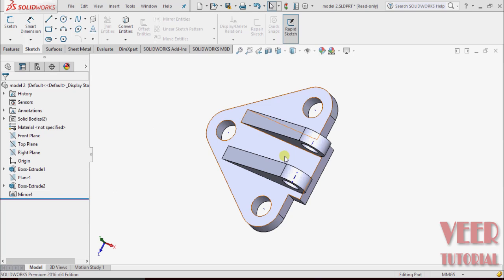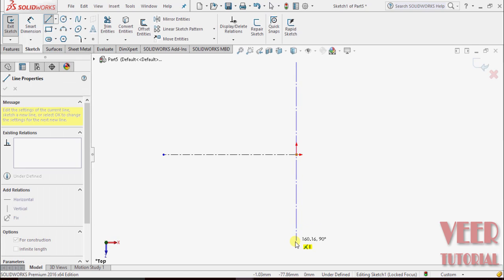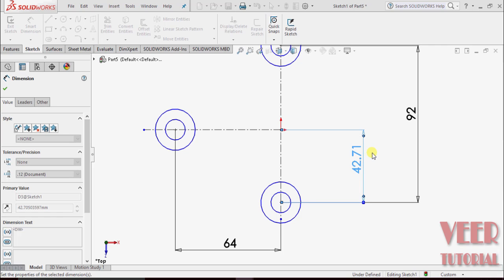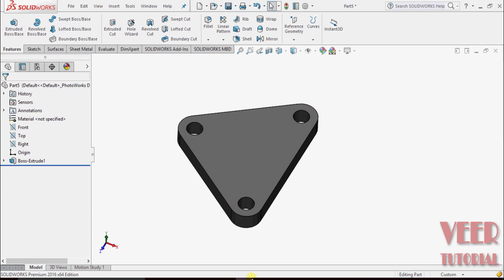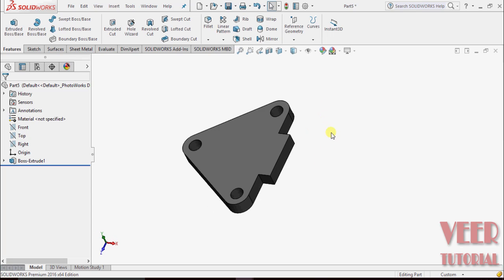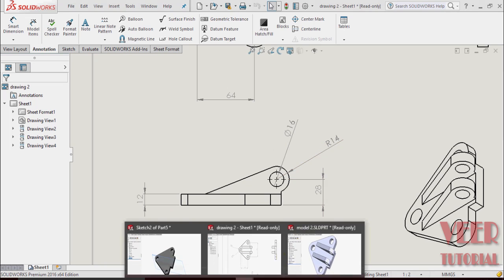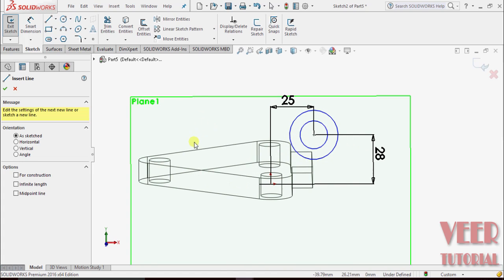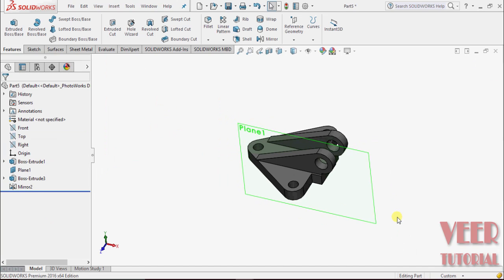56 Model 2 | Solidworks | English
in this lecture , you will know about Model 2 in solidworks .